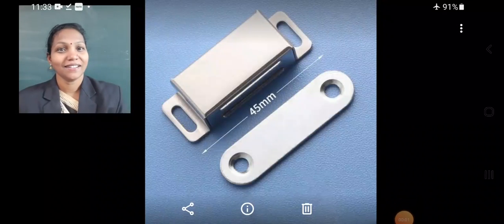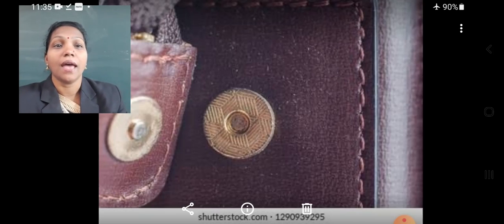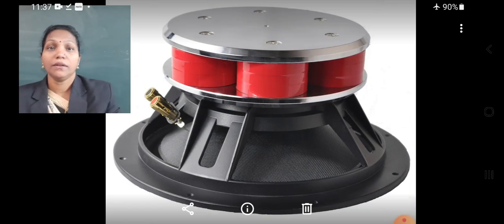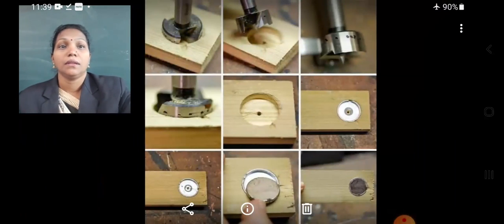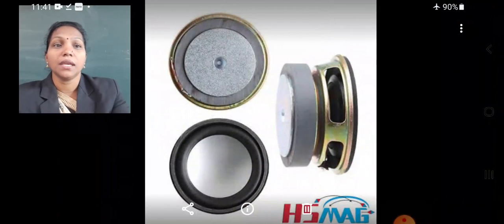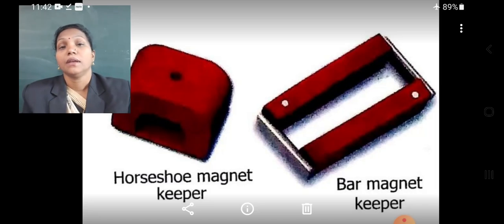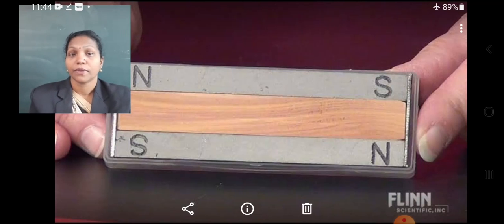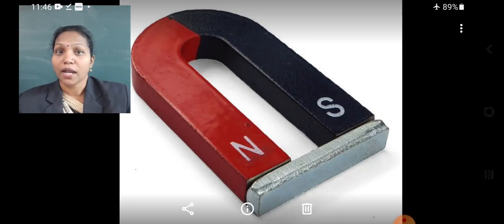SJS - NGH Class 6 SCIENCE - 02